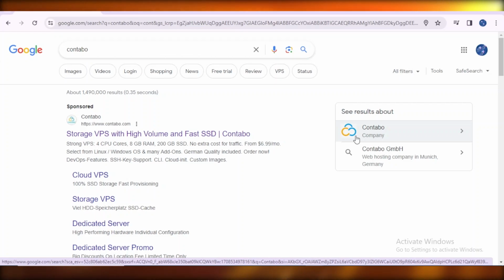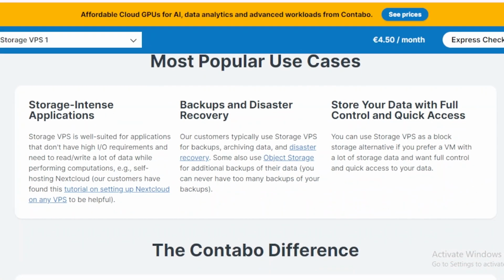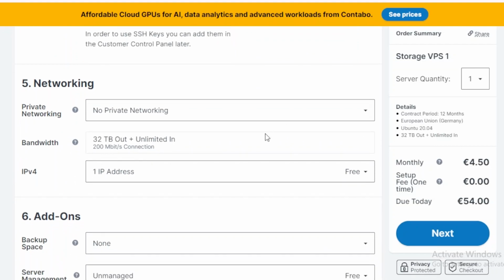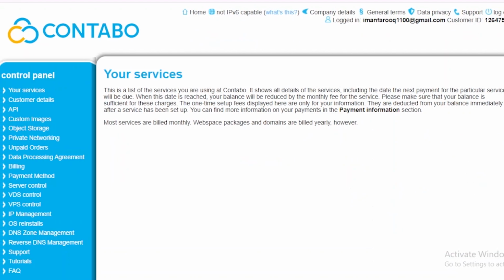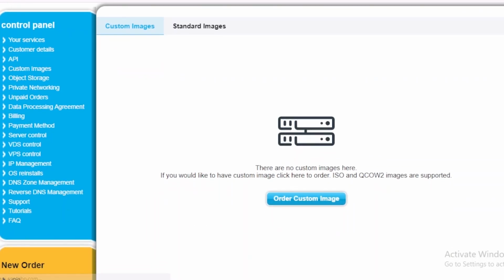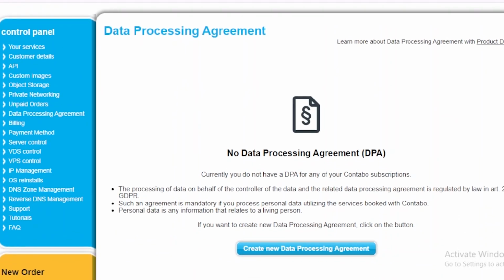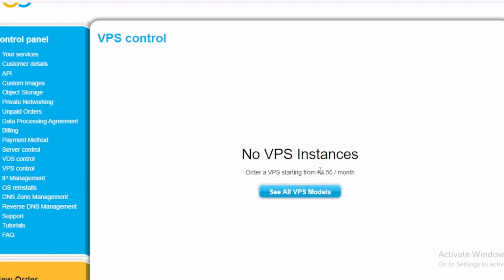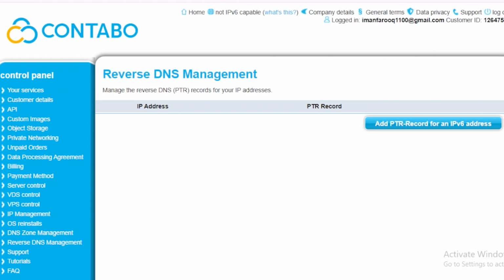How To Use Contabo Custom Dashboard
In this video, you will learn How To Use Contabo Custom Dashboard. This will cover everything that you need to know in order to use Contabo Custom Dashboard.